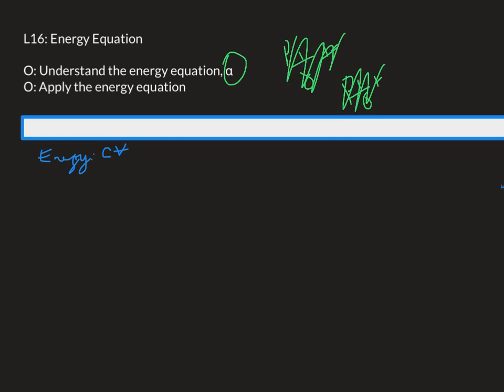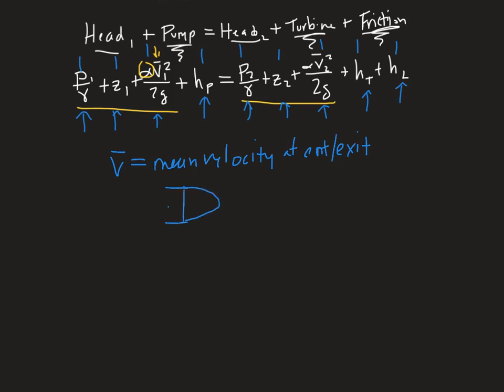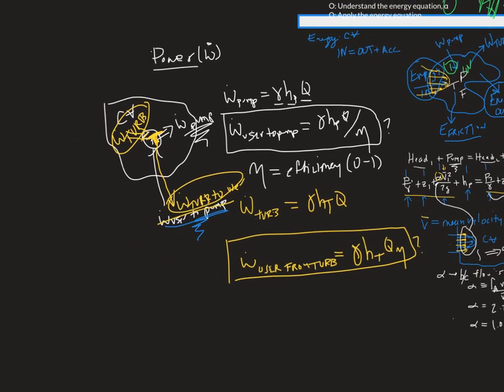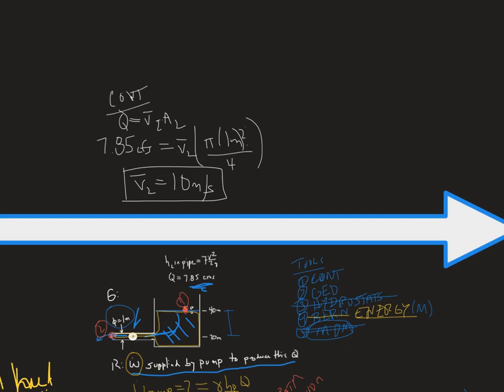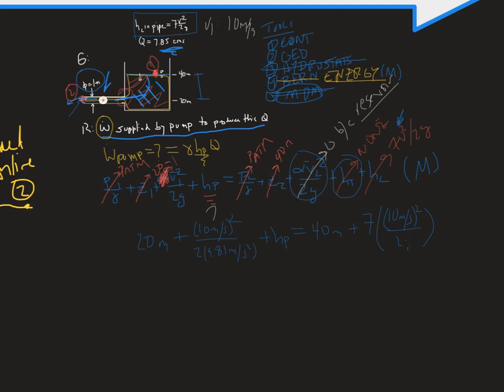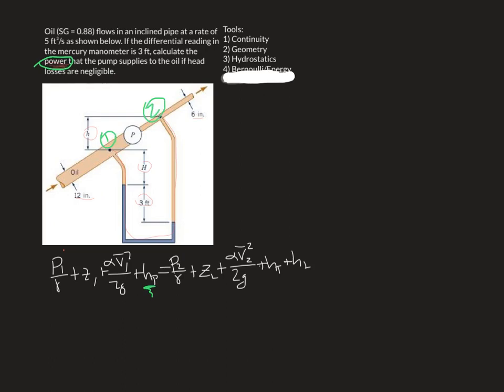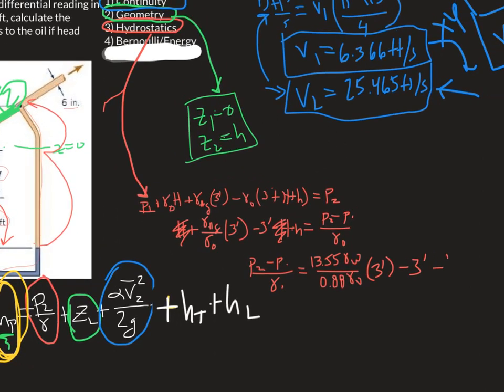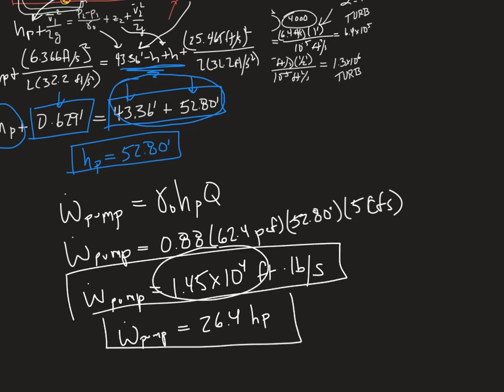L16 Energy Equation